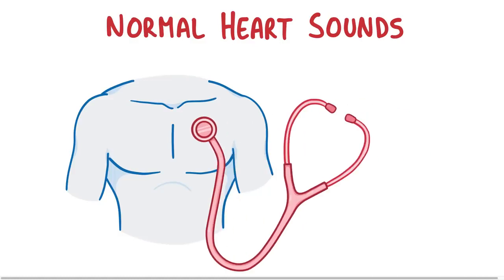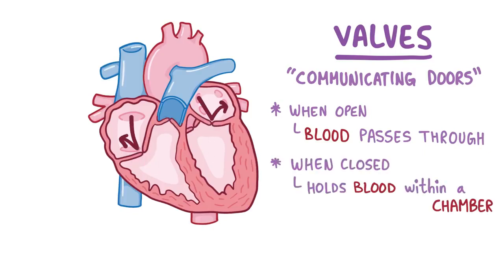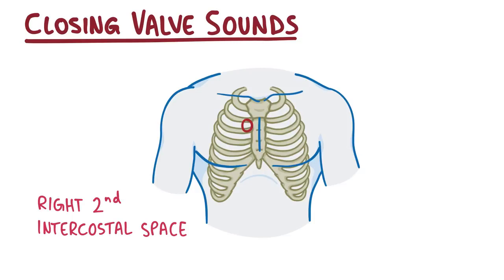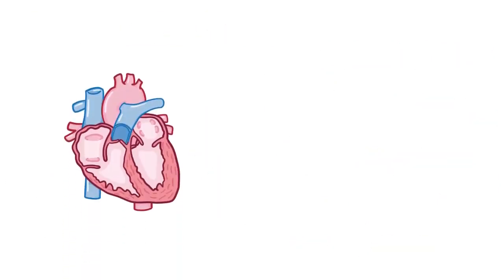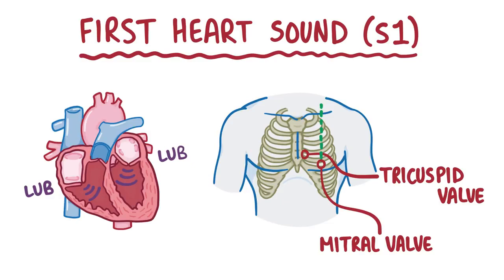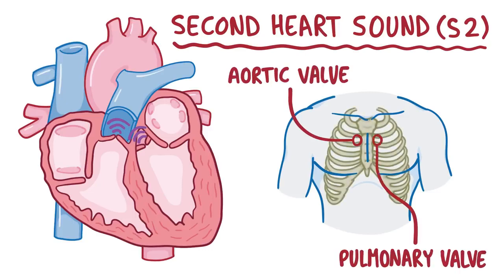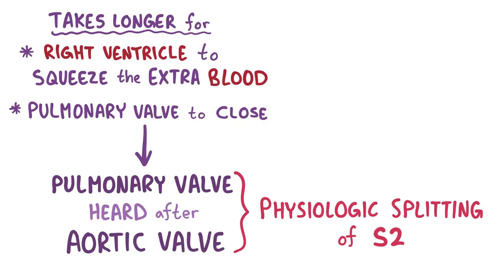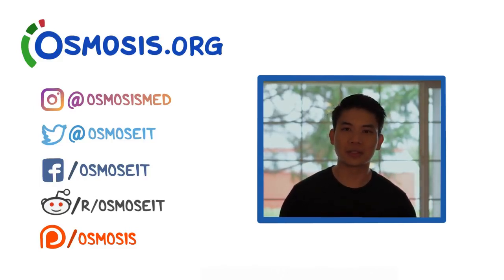3 /Normal heart sounds